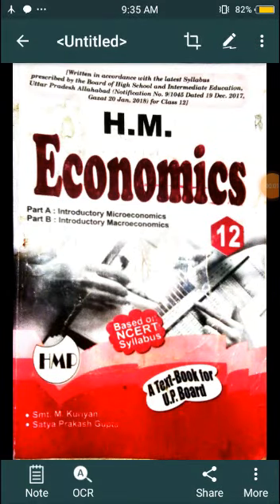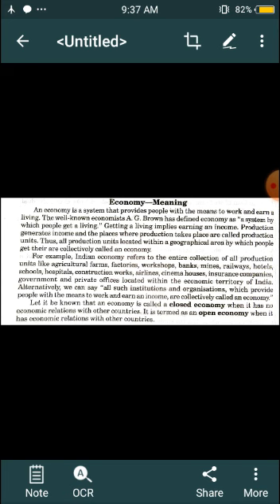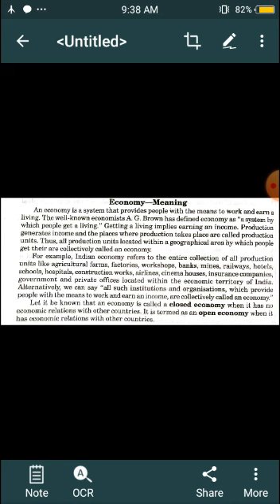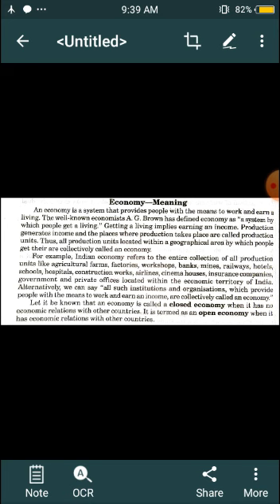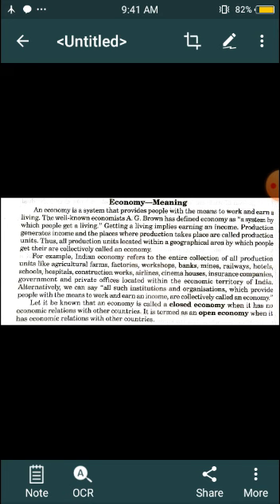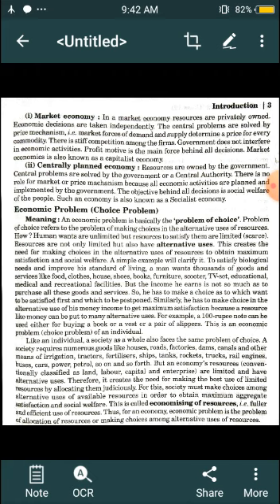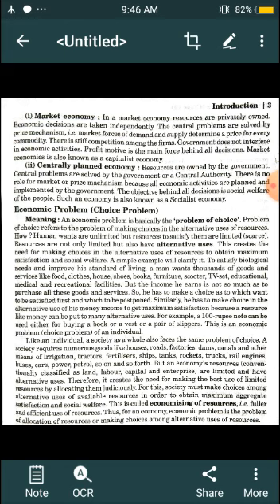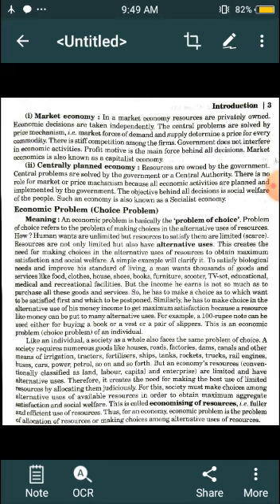Medium-- English Subject--- Economics Class--12 Chapter--1 lec 3